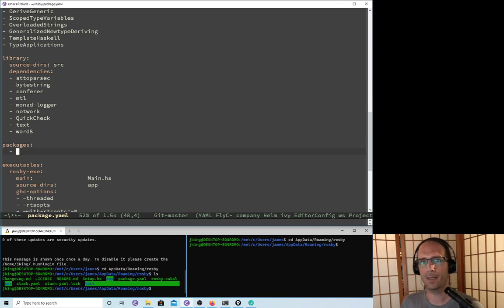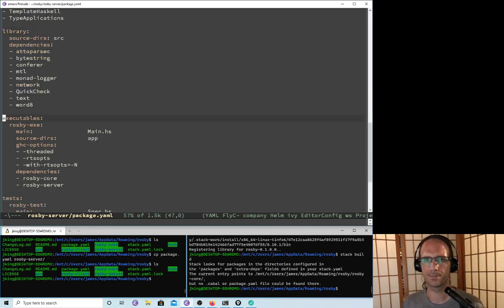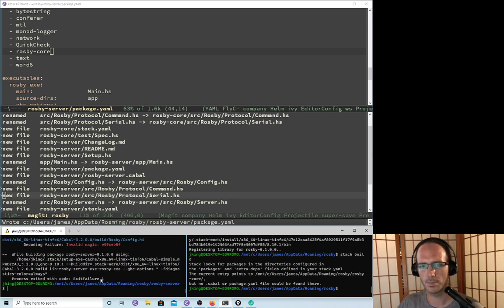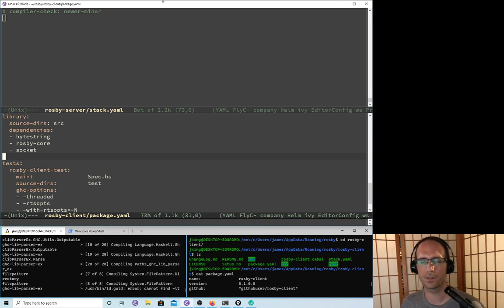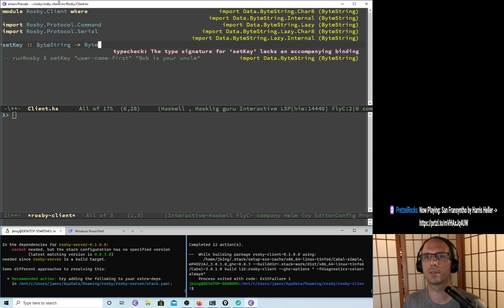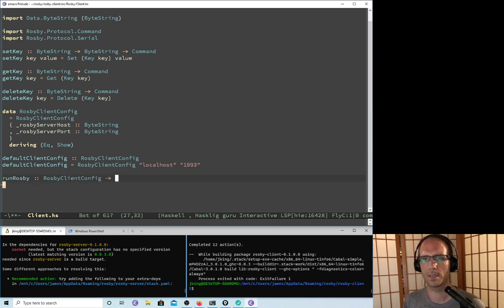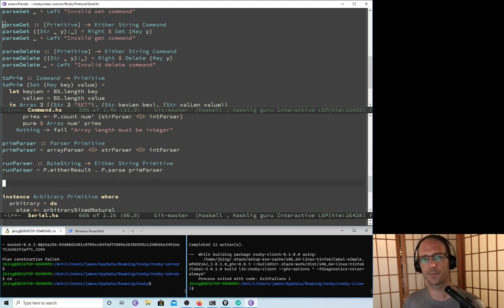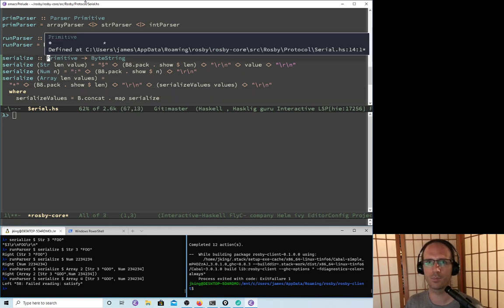Rosby Day 8 - Building a Key-Value Database in Haskell from Scratch